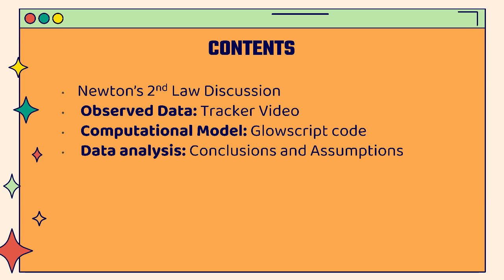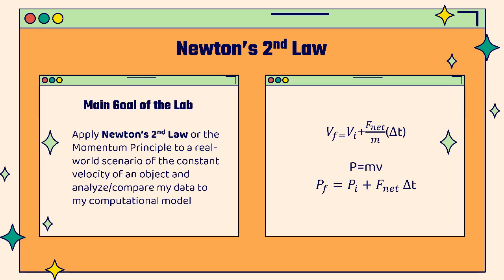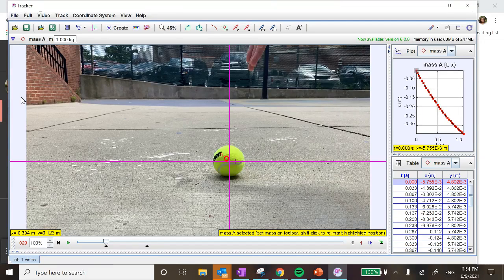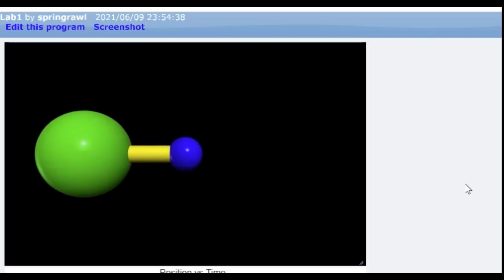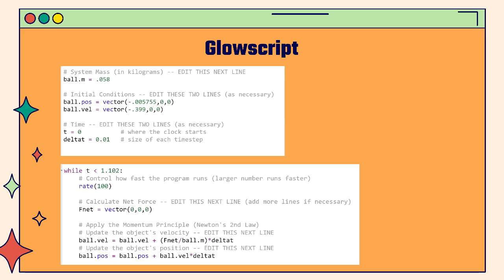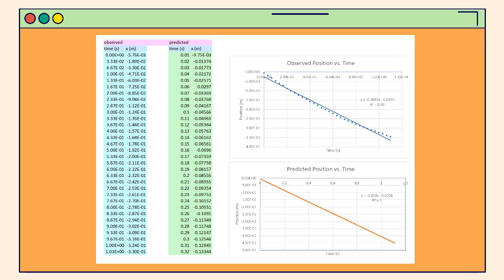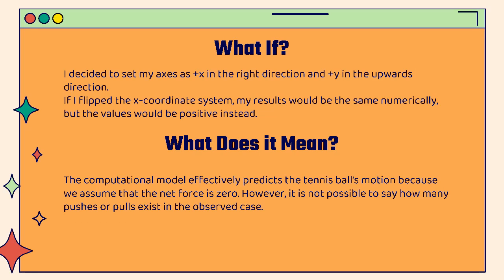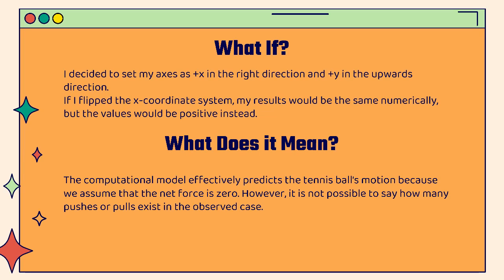PHYS 2211 Lab 1 Video Report